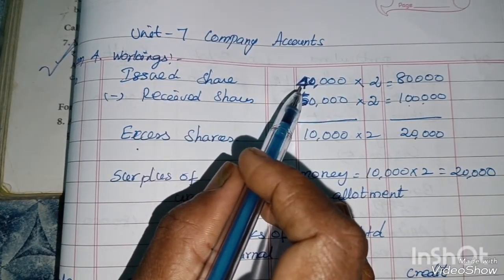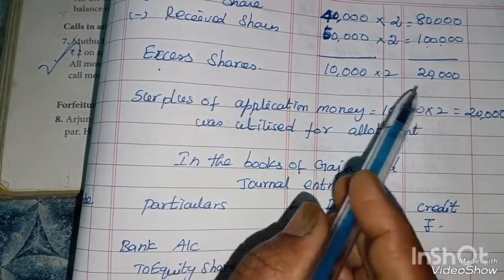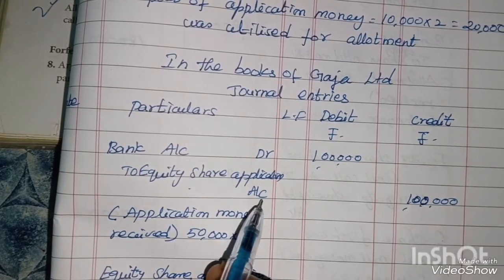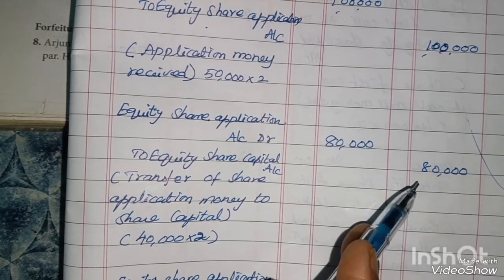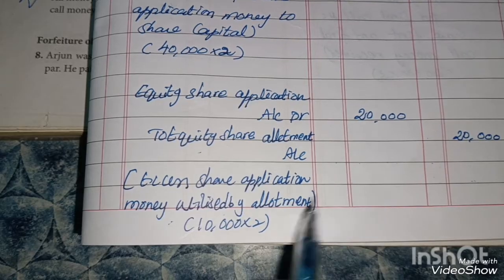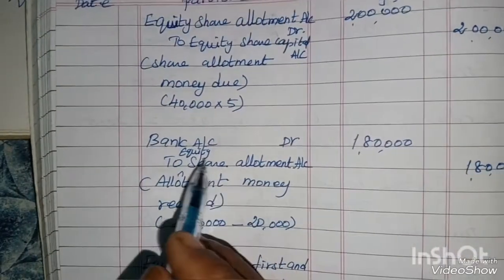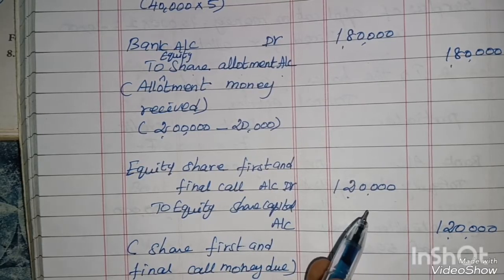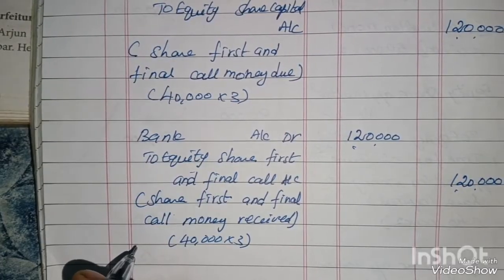12th Accountancy chapter 7 Company Accounts sum no 4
12th Accountancy chapter 7 Company Accounts sum no 4
When the number of shares applied for is more than the number of shares offered for subscription, it is said to be over subscription.
(a) some applications are accepted in full and others are totally rejected. Application money is returned to the applications for rejected applications.
(b) All applications are allotted in proportion of shares applied for. This is called pro rate allotment . Excess application money may be returned or may be retained for adjustment towards allotment money and call money.